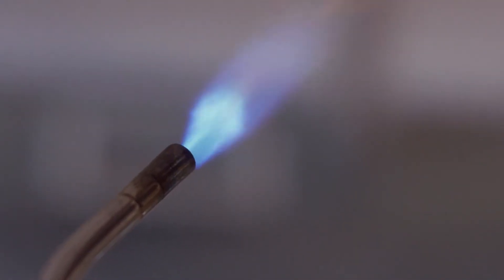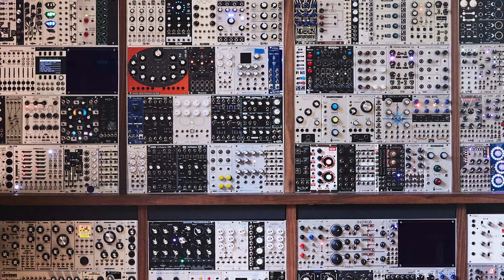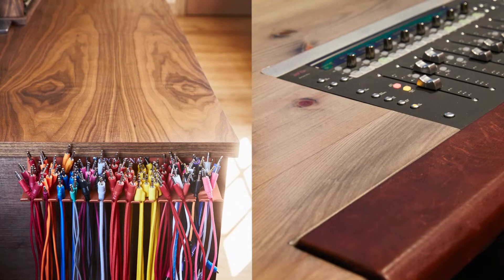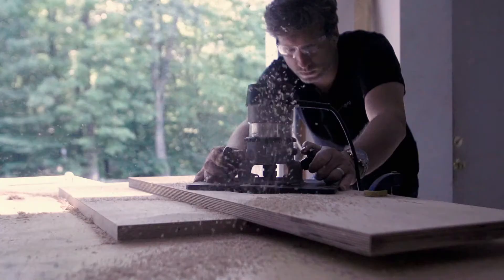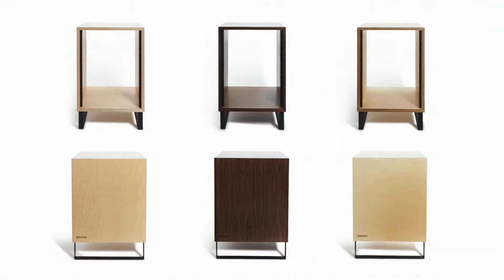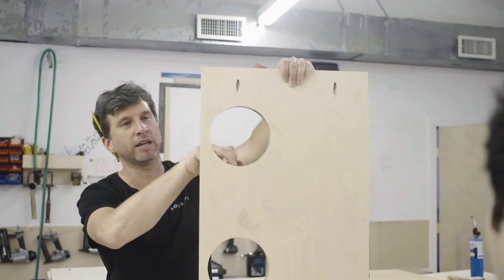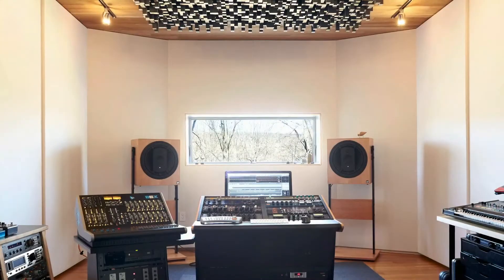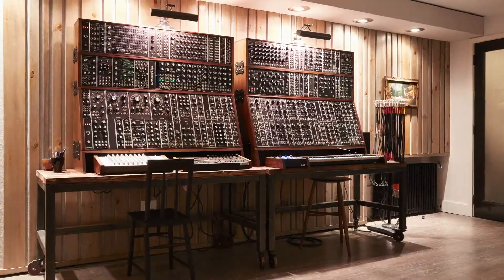Sondhus Video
Brief overview of Sondhus